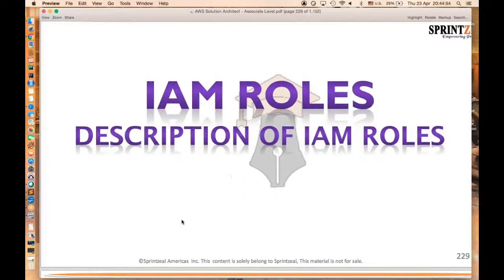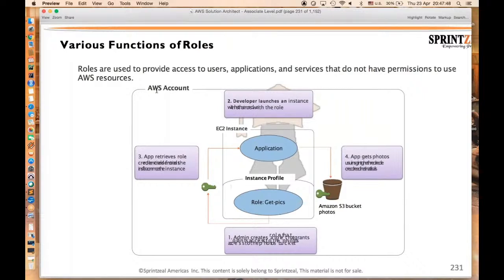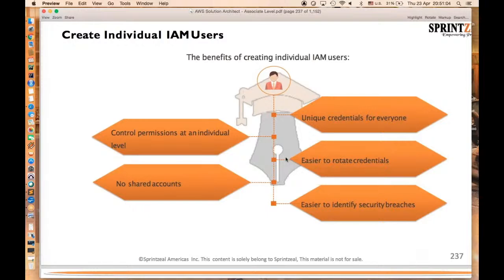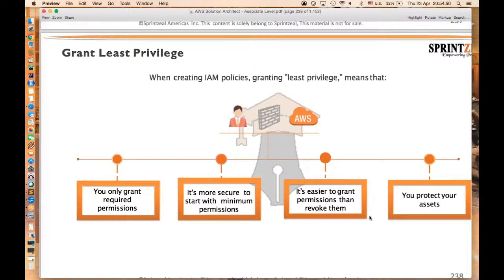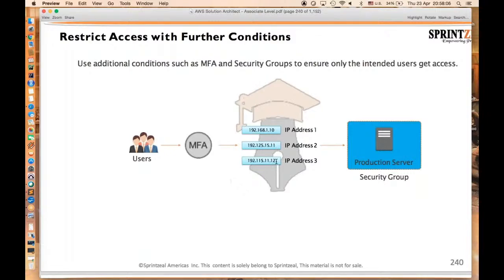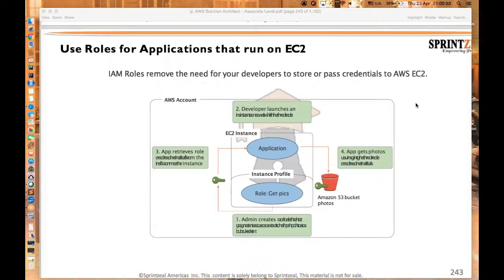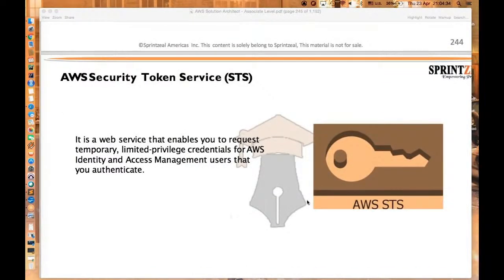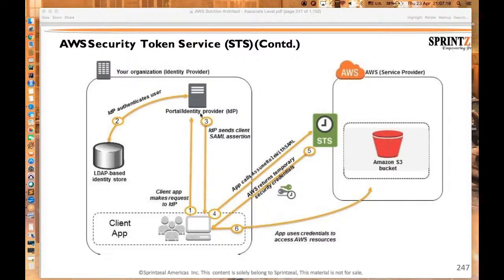AWS Solution Architect Certification Training | AWS Tutorial For Beginners Part-19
☑ Welcome to Sprintzeal’s AWS Solutions Architects training sessions. Chapter-3      Part - 03 (19th Video Of AWS)

In this video the topics explained are:

1. IAM Roles
2. Various Function Of  Roles
3. Create Individual IAM Users
4. Grant Least Privilege
5. Manage Permission With Groups
6. Restrict Access With Further Conditions
7. Monitor Activity in Your AWS Content
8. Create a Strong Password Policy
9. Use Roles For Applications That Run On EC2
10. Reduce Or Remove Unnecessary Credentials
11.AWS Security Token Service